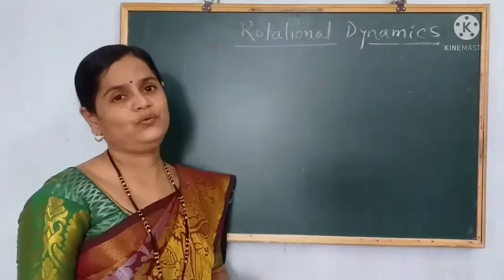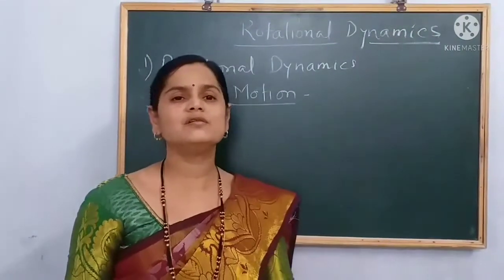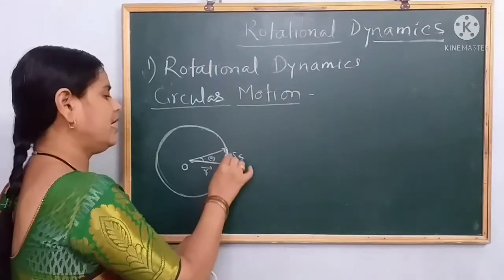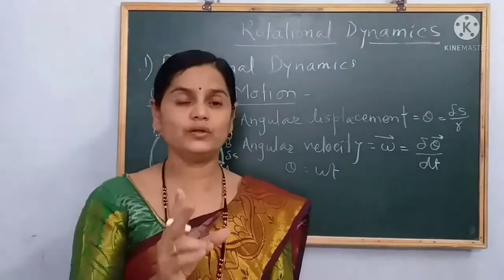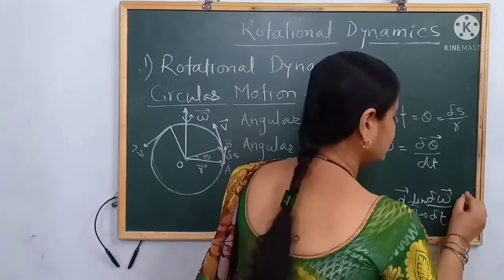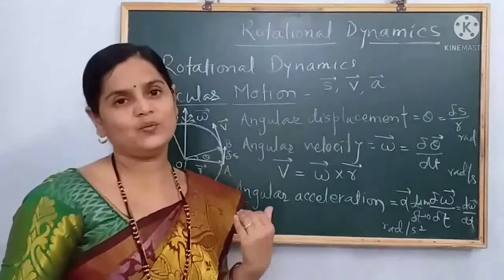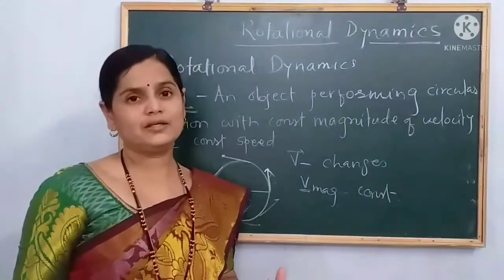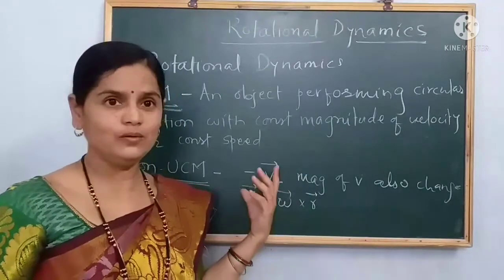Rotational Dynamics: Circular motion L1